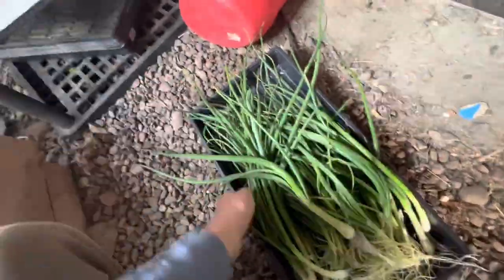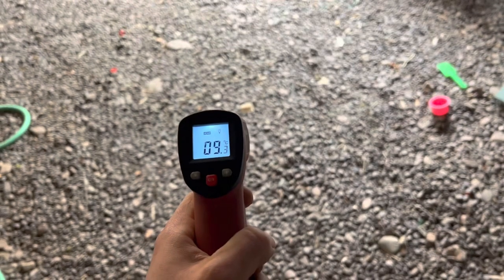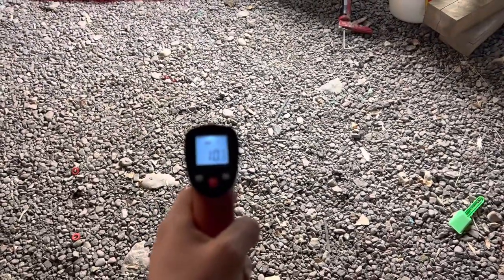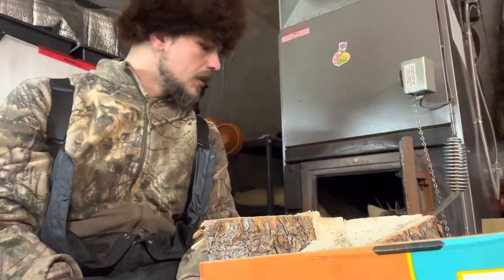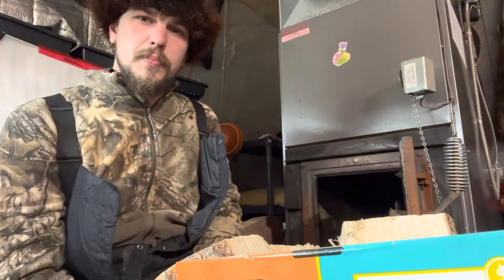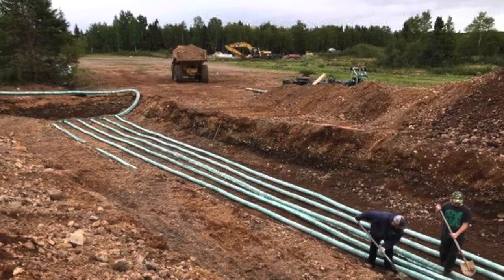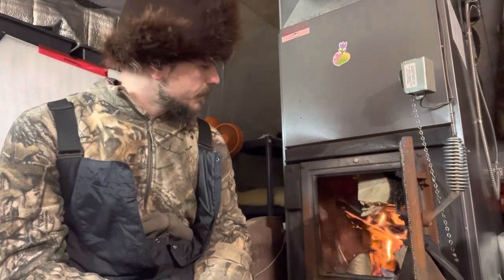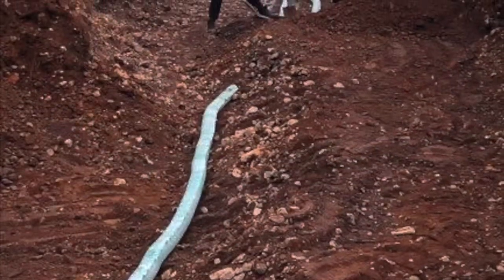THE BEST GEOTHERMAL SYSTEM- Proven to work in Canada! NEWFOUNDLAND!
People ask all the time is the investment worth installing a geothermal system, follow along and find out for yourself.